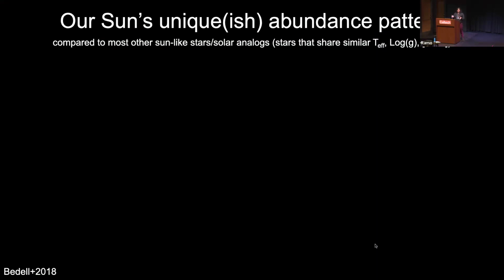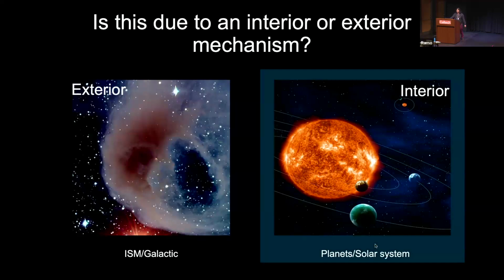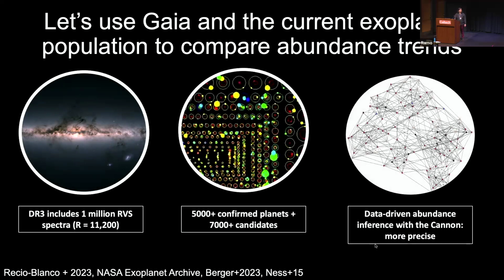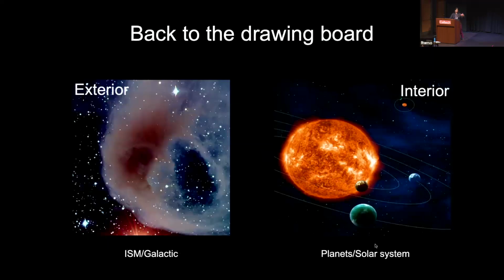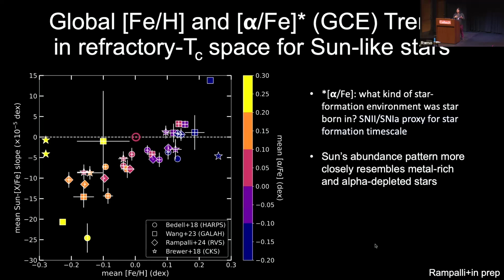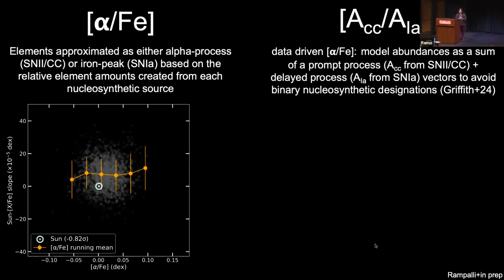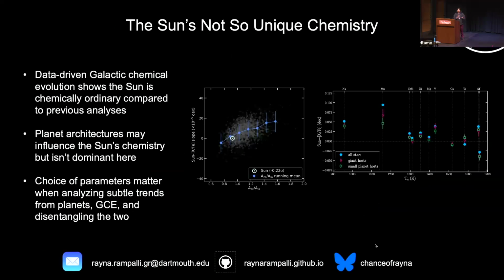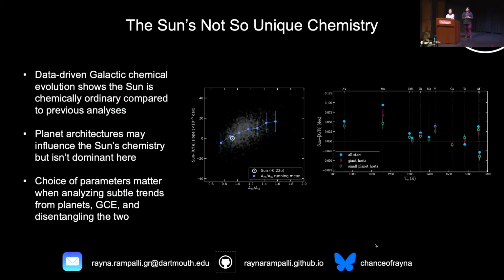Thursday Afternoon2 Rampalli